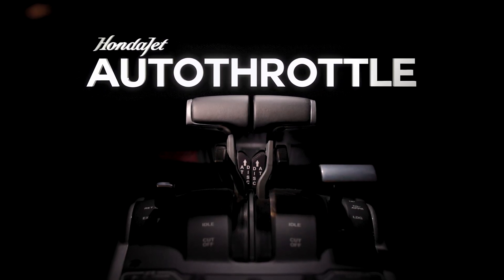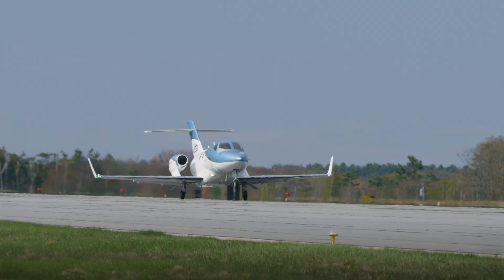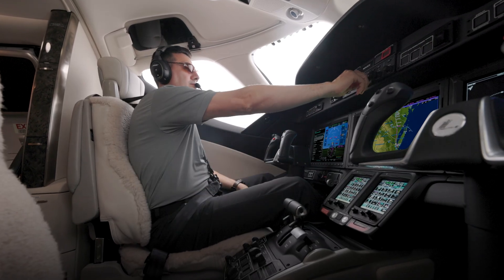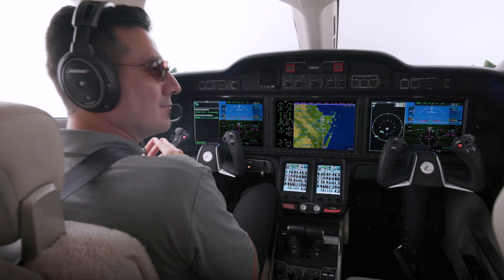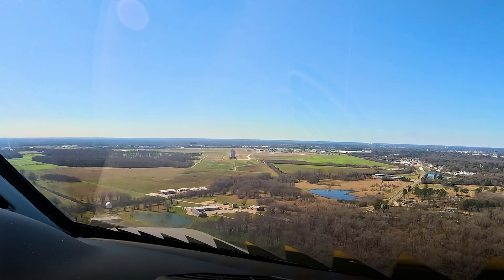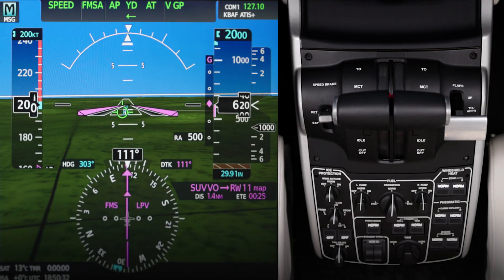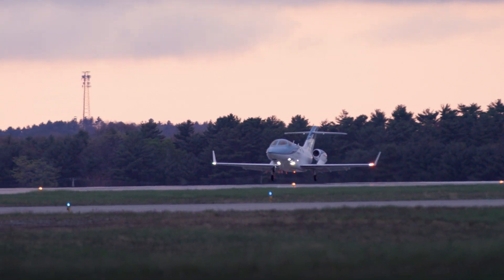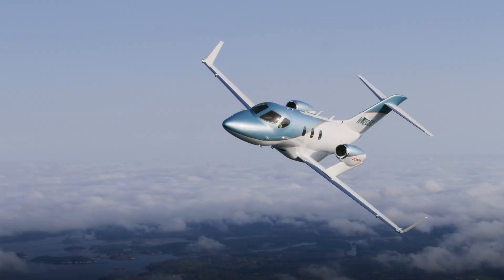HondaJet Autothrottle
Autothrottle is a system designed to automate the controls governing the speed and thrust of the aircraft in flight.  Once the appropriate flight parameters have been set and the autothrottle is engaged, the HondaJet’s Garmin G3000® avionics system takes over the throttle controls, utilizing sensor input to monitor and adjust engine output, keeping the aircraft moving at the desired speed and reducing the pilot’s workload and increasing passenger comfort.  Pilots of HondaJet Elite II aircraft equipped with autothrottle controls will have the option of utilizing these controls across various phases of flight, starting as early as takeoff and carrying through until the landing flare.

To learn more about Honda Aircraft Company and the HondaJet Elite II,